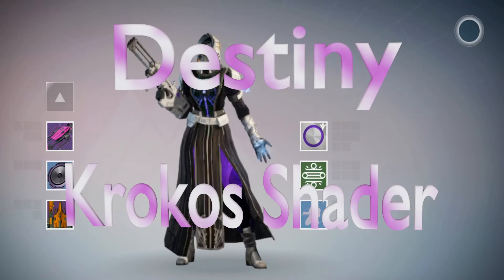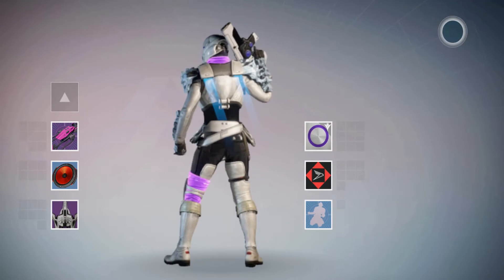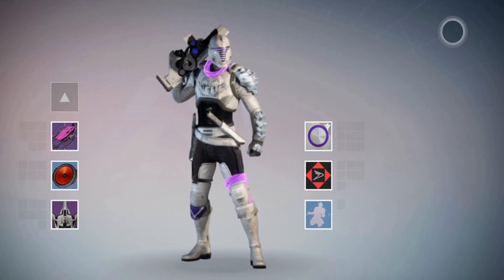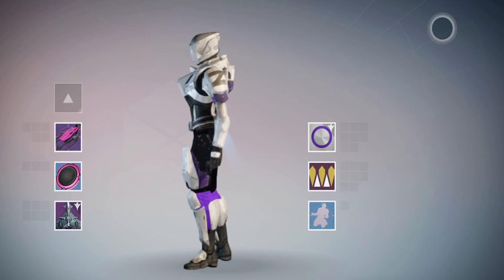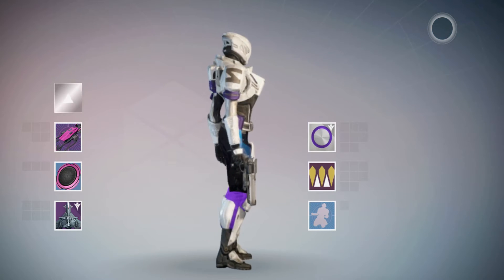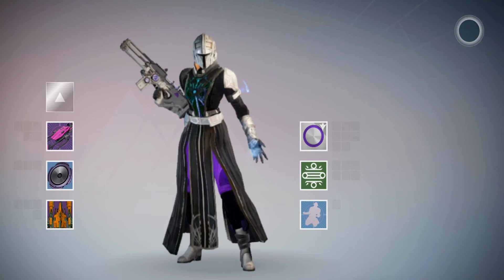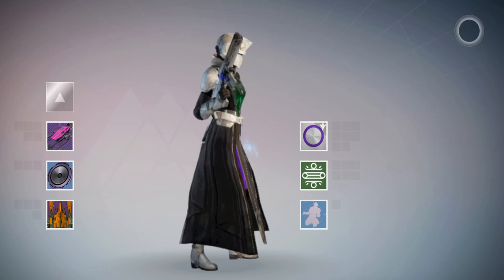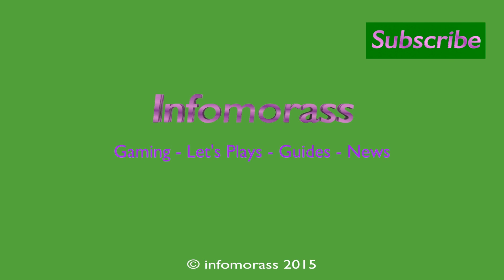Krokos Shader, Destiny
It's another shader from the Sparrow Racing League! This time we're checking out Krokos on a Hunter, Titan and Warlock